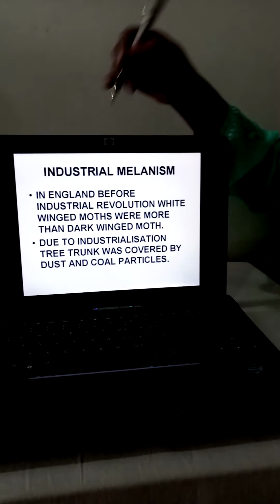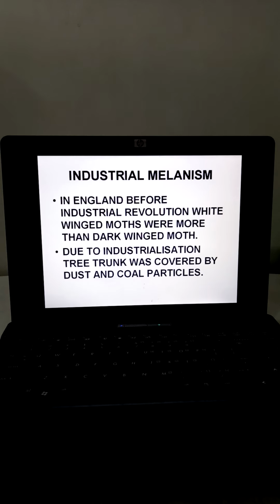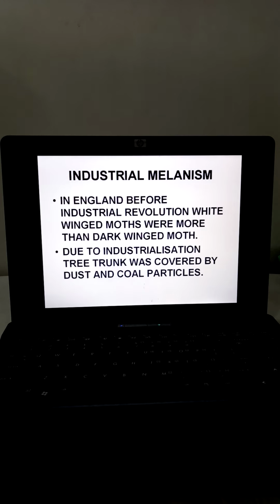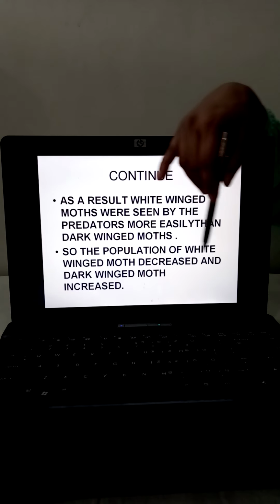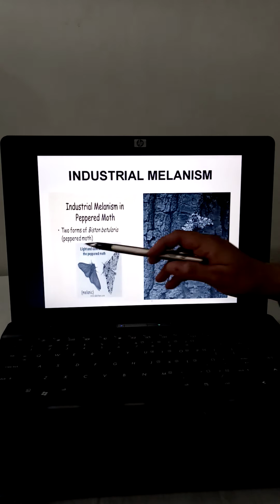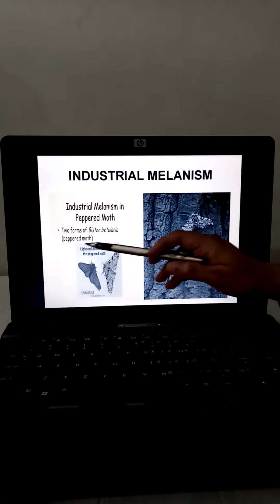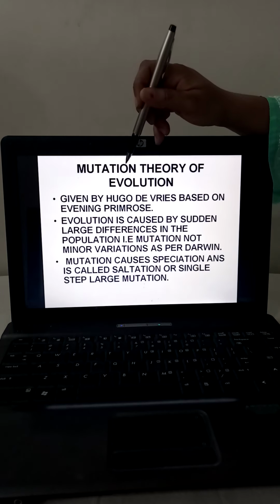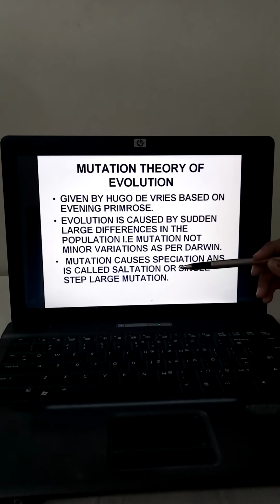Form 12 - Biology Chapter Evolution Topic Industrial MELANISM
Mrs. Anjali Namiraj